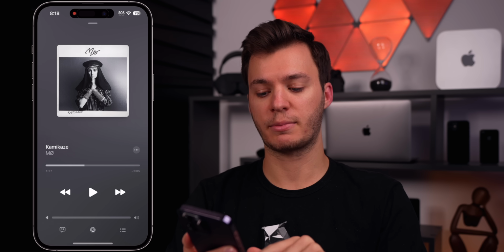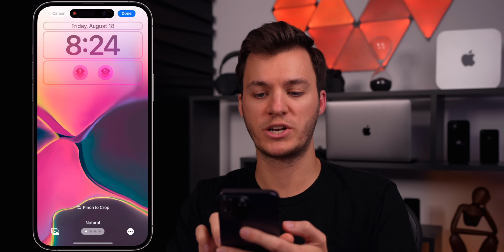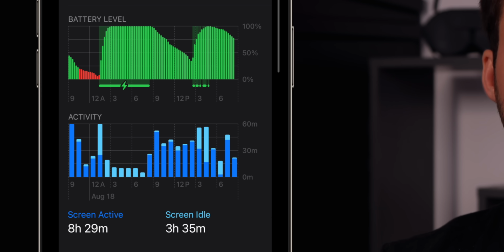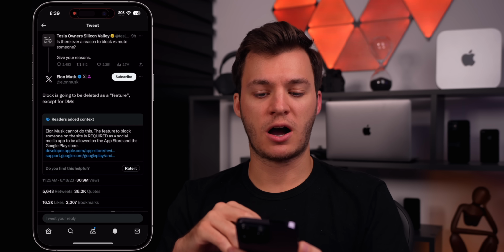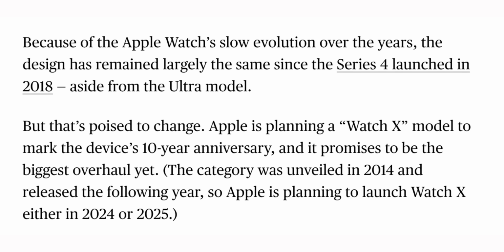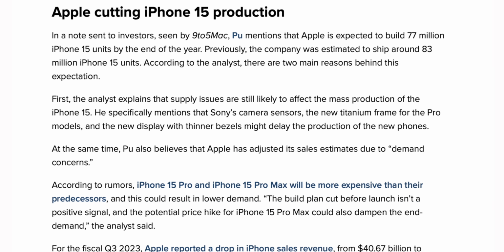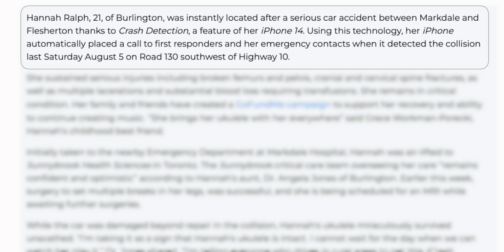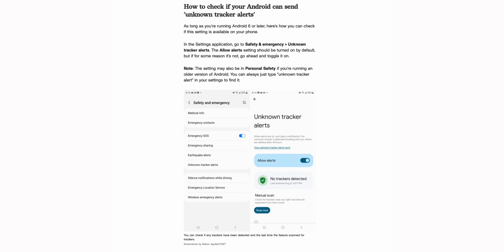iOS 17 Beta 6 Review - 1 Week Later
iOS 17 Beta 6/Public Beta 4 - Additional New Features, Performance, Battery Life & iOS 17 Release Date

Apple just released iOS 17 Beta 6 (Public Beta 4) on Tuesday this week, and in this video, we follow-up on the software to discuss some additional new features & changes, give an update on the battery life & performance, and when to expect the next iOS 17 release (and the final release).

In addition to the iOS 17 talk, we also discuss the crazy week of iPhone 15 leaks, M3 Macs and the leaked specs, iPhone 14 saving lives, a crazy AirTags story, and much more. Enjoy!

☕️ *Find value in my free content?* A coffee would be much appreciated

**Chapters:**
0:00 On the Menu for this Episode..
0:34 More iOS 17 Beta 6 Features
3:45 Other Minor Changes
4:21 Performance Improvements (big time!)
5:41 iOS 17 Beta 6 Battery Life (UPDATE)
7:00 iOS 17 Beta 7 & Final Release Date
7:34 Yes, iOS 17.1 is already in the works
8:17 watchOS 9.6.1 & macOS Ventura 13.5.1
8:43 Apple Card not allowing installment plans
9:04 Controversial Twitter Change (do you agree?)
10:01 Threads, TikTok banned, WhatsApp updates
11:08 Apple Watch X is coming (major redesign)
12:08 iPhone 16 Fresh Rumors! (yes, already)
13:10 iPhone SE 4
13:57 iPhone 15 issues expected
15:33 Your Apple Watch band is GROSS (pay attention)
17:11 Crash Detection Saves 21 Year Old
18:31 AirTags story

Sources: MacRumors, 9to5Mac, Bloomberg, Unknownz21,